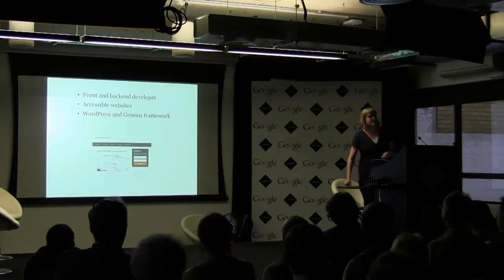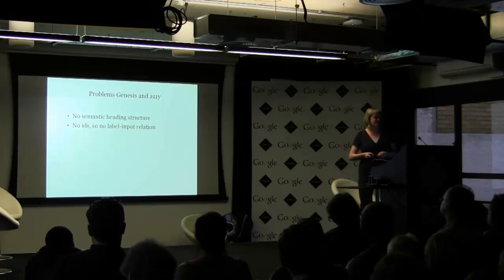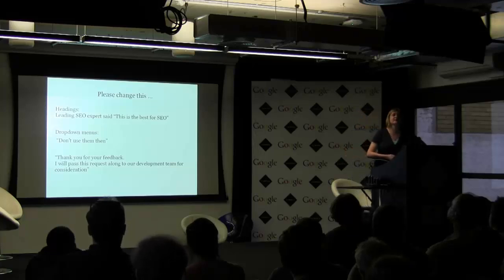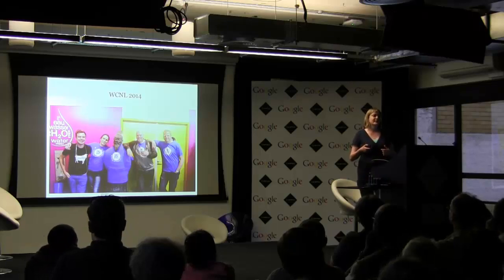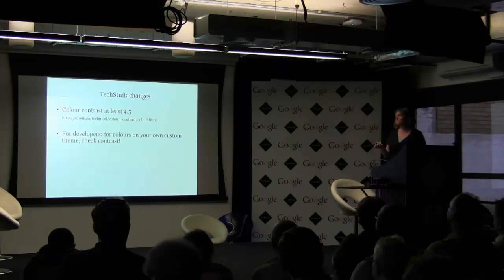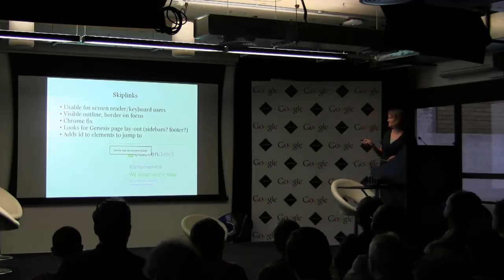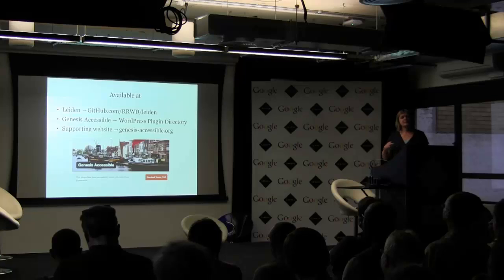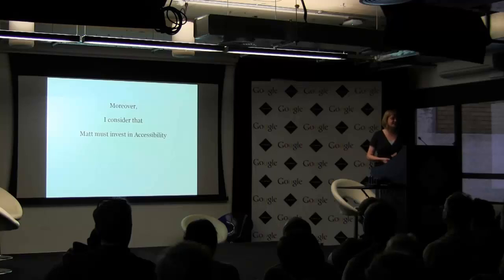Rian Rietveld - Those who don't jump will never fly - July 2014